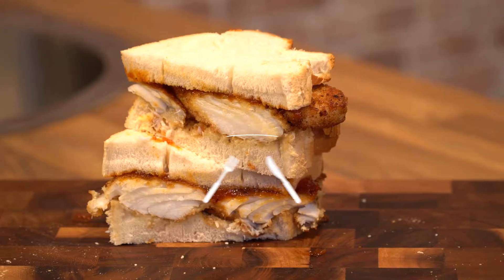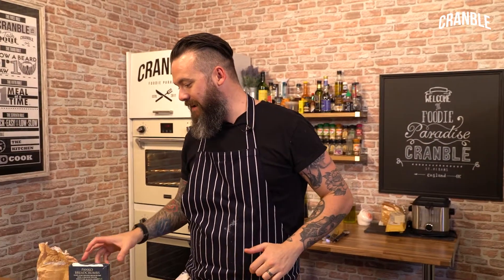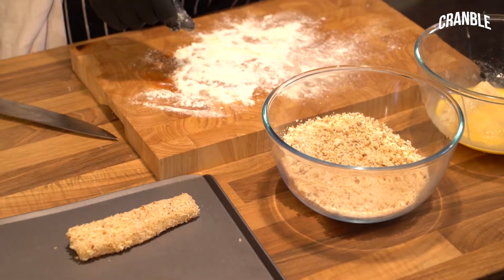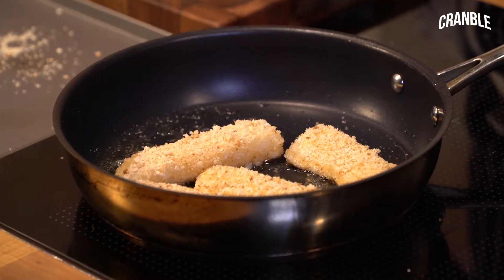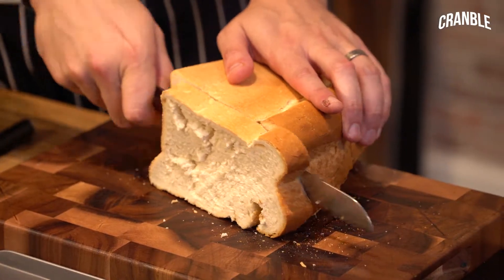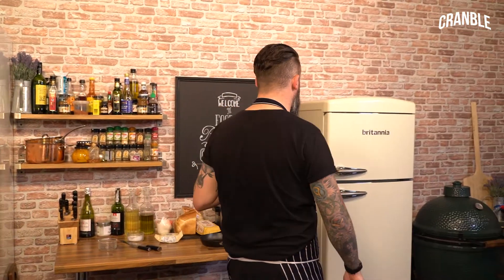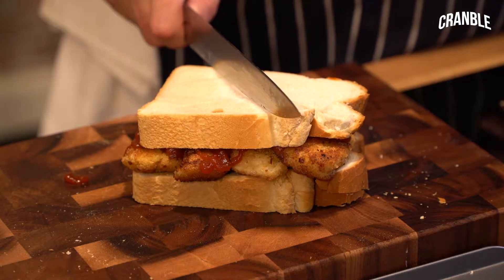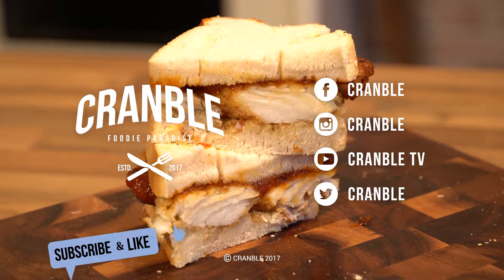Cranble | Fish Finger Sandwich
This is an absolute classic.